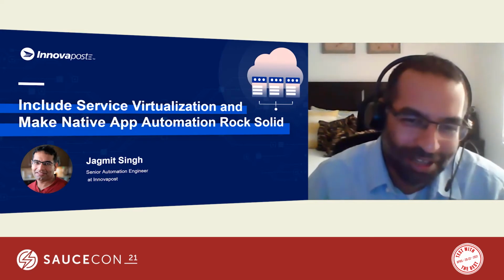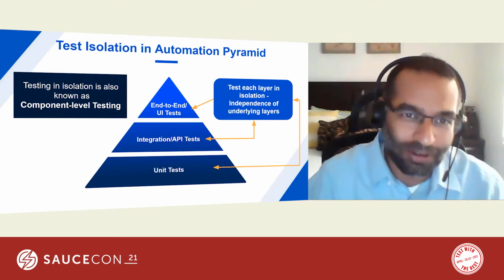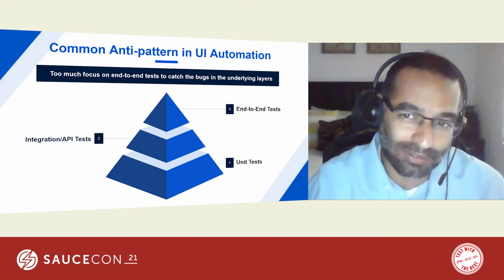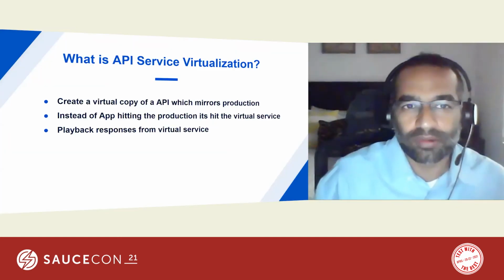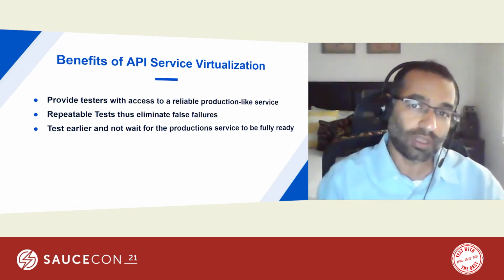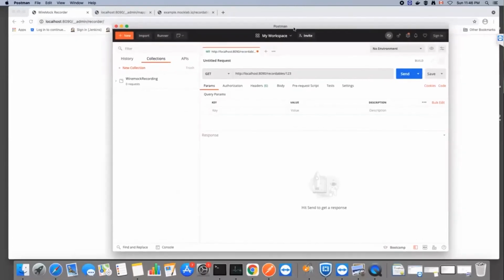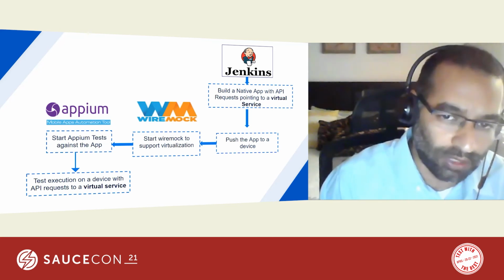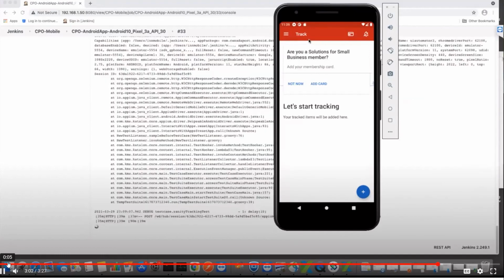Include Service Virtualization & Make Native App Automation Rock Solid - Jagmit Singh, SauceCon 2021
In UI Automation, stability of an underlying API is quite important. An unstable API leads to flaky and unreliable UI tests. Most teams aim for high speed and continuous delivery but flaky UI Automation is a big obstacle to achieve this aim.

How to tackle this common problem? One known solution is "Testing in Isolation" by removing dependency on the underlying API. The API dependency can be removed by virtualizing underlying API responses (aka Service Virtualization). The Innovapost team used wiremock as a mock server to implement service virtualization. They introduced service virtualization for Android and IOS App Automation and got wonderful results in achieving reliable test results.

Key Takeaways:

- What is Testing in Isolation and why it is important in UI Automation
- What is the Service Virtualization and how to implement it using wiremock
- How to implement Service virtualization for Android and IOS APP Automation
- Extend CI/CD pipeline to include Service Virtualization